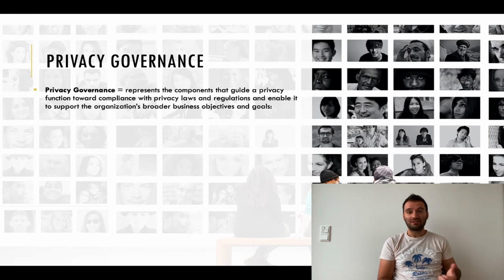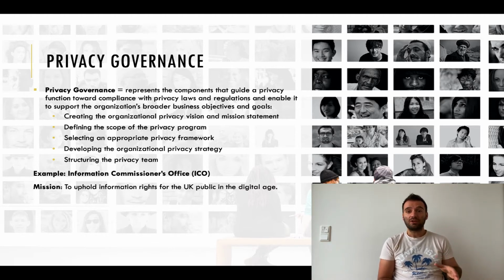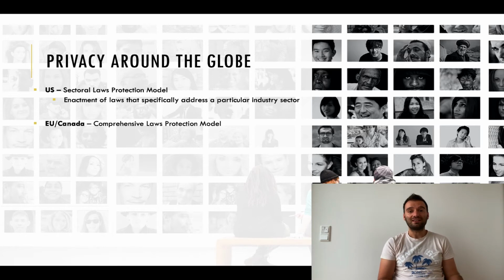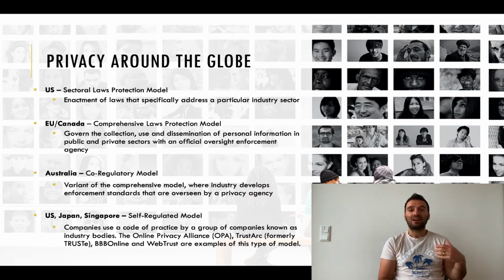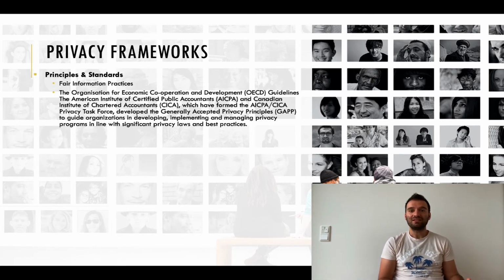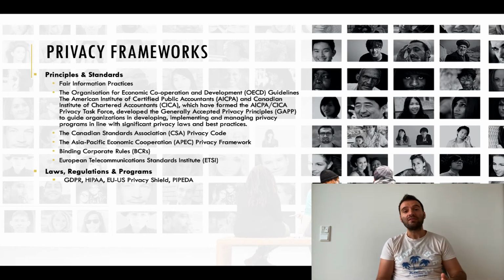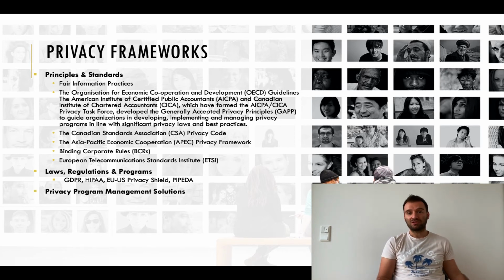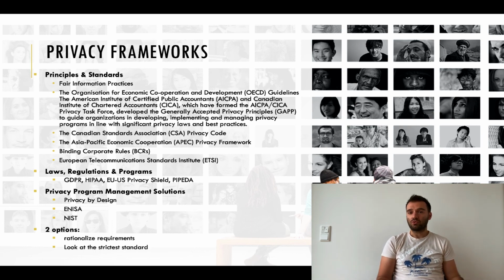What is Privacy Governance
In this video I will explain what Privacy Governance is in full GDPR or CCPA or LGPD context, how to integrate into the general cybersecurity landscape and what a CISO or a Chief Privacy Officer need to know. Also, this concept is part of CIPM and CIPP/E certifications from IAPP

Comply with security and privacy requirements to protect your enterprise.
Simplify how you manage and comply with data protection and privacy regulations around the world.
Gain the governance, transparency, and monitoring capabilities you need to help your business stay compliant by using the SAP Privacy Governance application:

- Cloud deployment
- Governance and benchmarking
- Assessments and data intelligence
- Closed-loop data rights request management